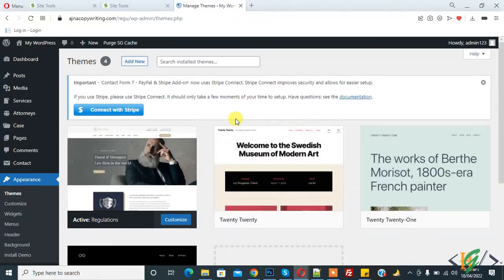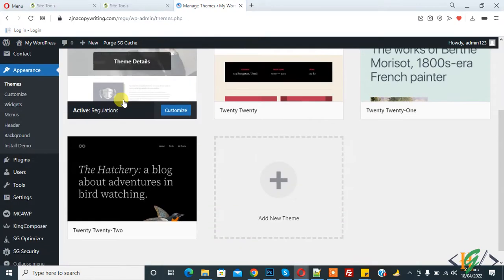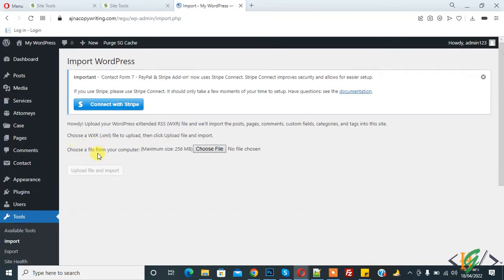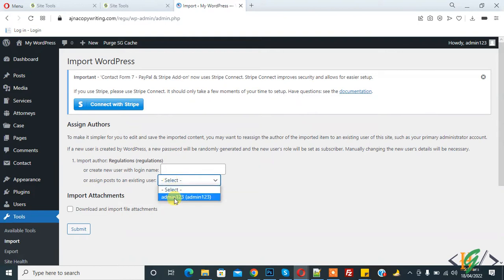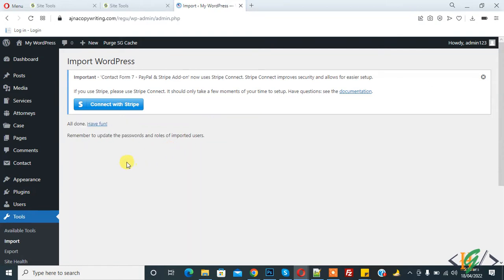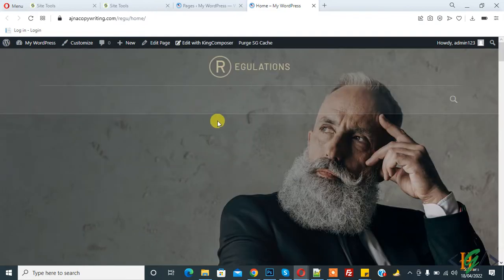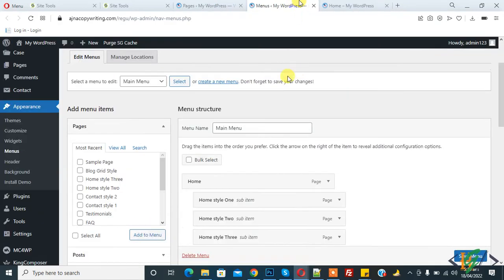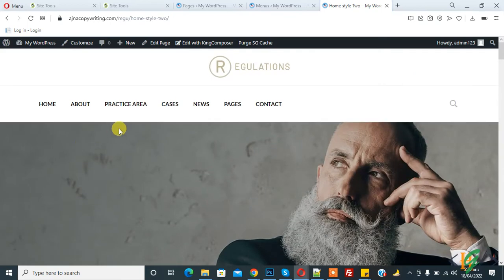How to Import XML File in WordPress Website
In this wordpress tutorial for beginners you will learn how to import .xml file into wordpress of demo content of any theme or website within a wordpress dashboard manually.